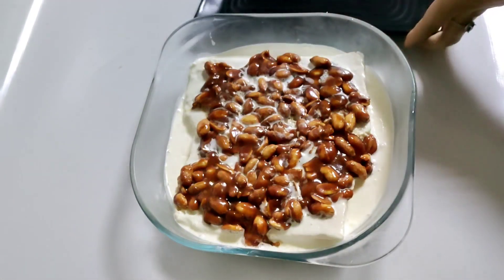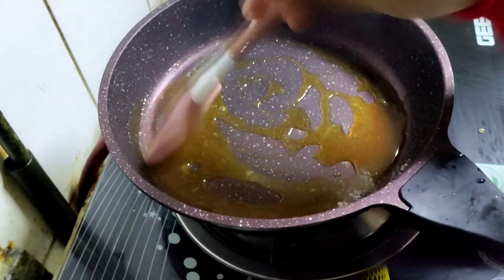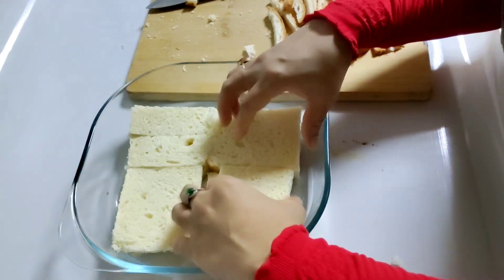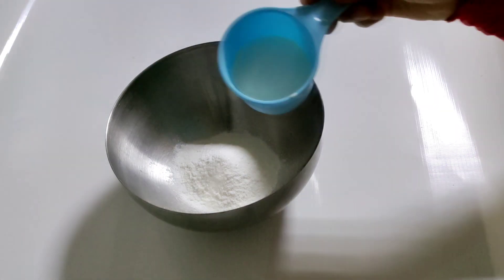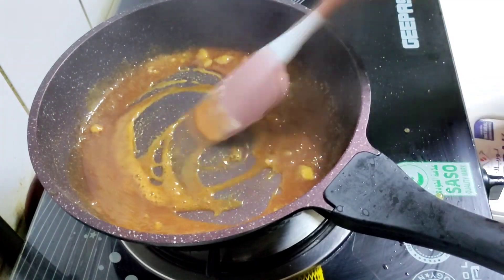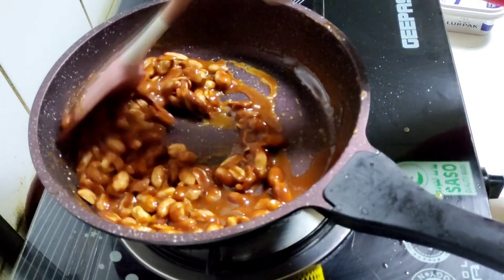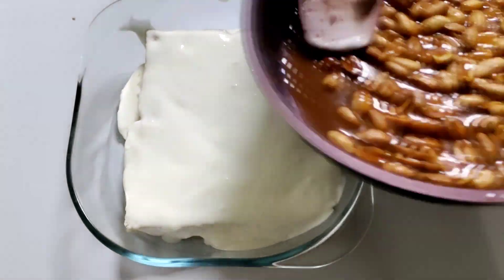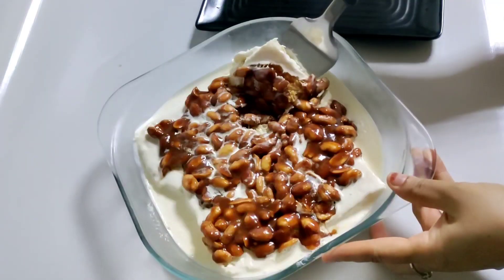ഒരു അടിപൊളി പുഡ്ഡിംഗ് | peanut pudding